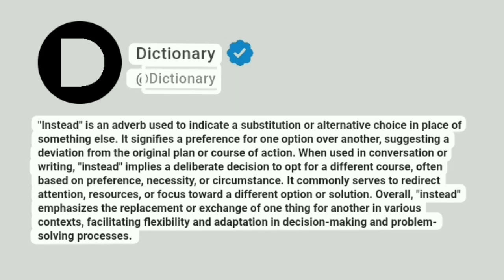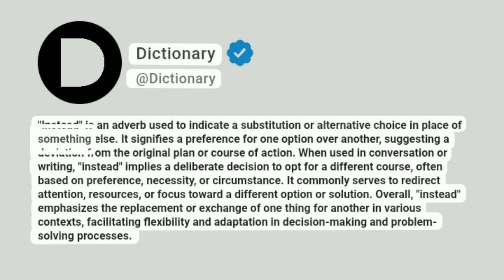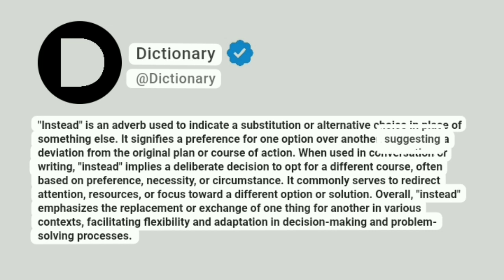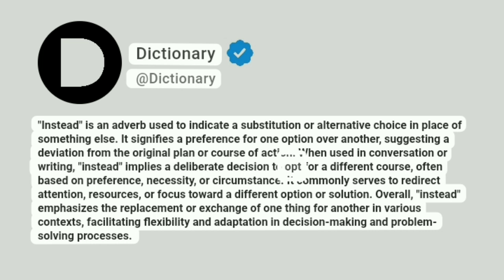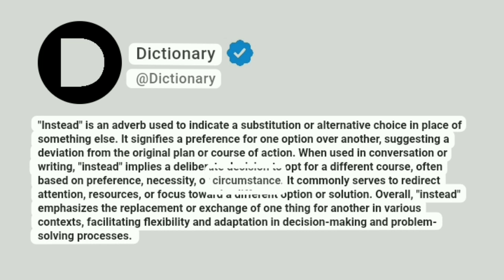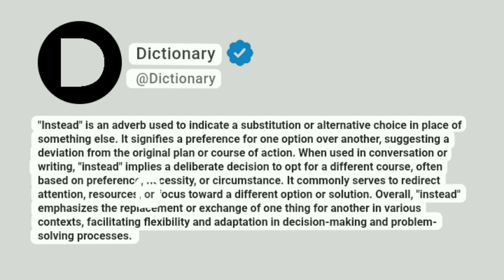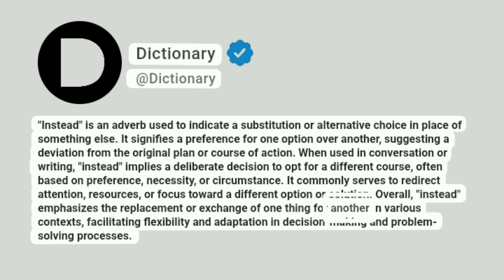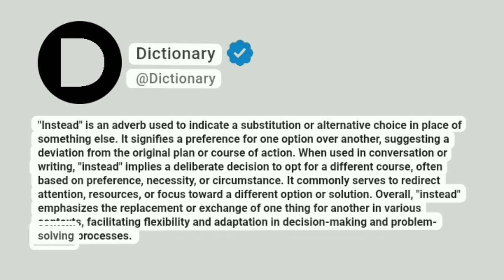Instead Meaning In English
"Instead" is an adverb used to indicate a substitution or alternative choice in place of something else. It signifies a preference for one option over another, suggesting a deviation from the original plan or course of action. When used in conversation or writing, "instead" implies a deliberate decision to opt for a different course, often based on preference, necessity, or circumstance. It commonly serves to redirect attention, resources, or focus toward a different option or solution. Overall, "instead" emphasizes the replacement or exchange of one thing for another in various contexts, facilitating flexibility and adaptation in decision-making and problem-solving processes.